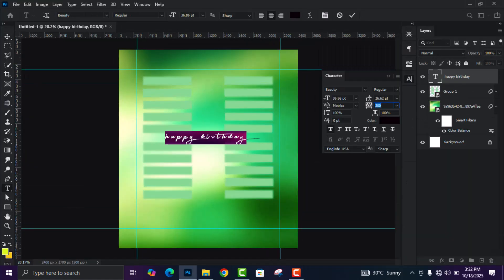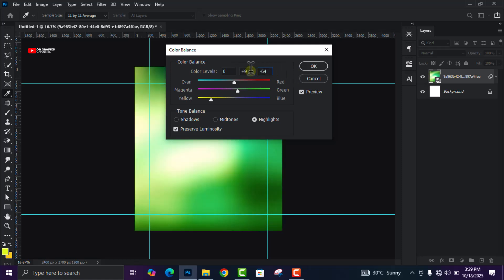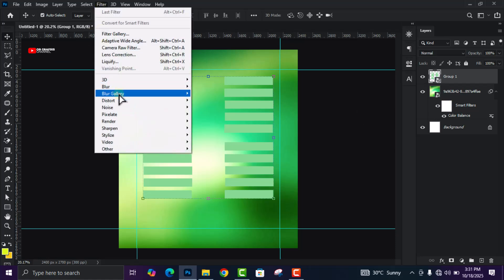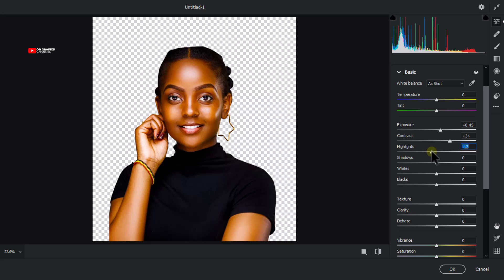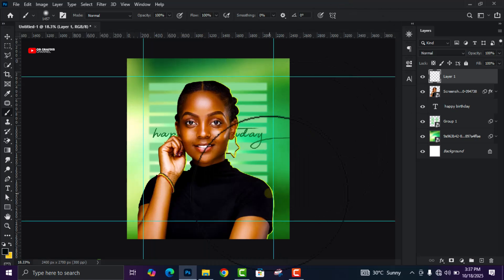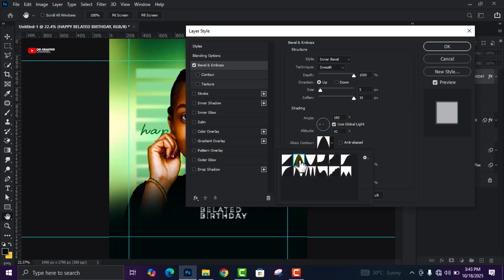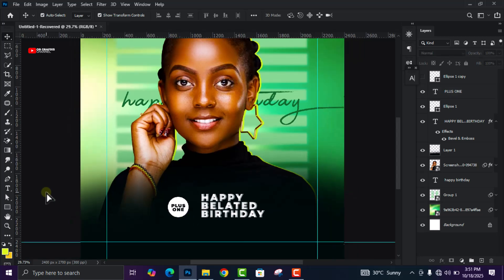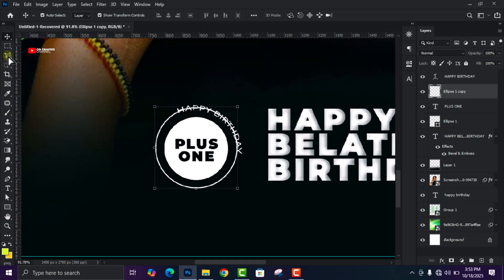How to Design a Stunning Birthday Flyer in Photoshop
Get access to over 3000 Premium Resources to level up your design game.

Learn how to design a birthday flyer in Photoshop with this easy, step-by-step tutorial! 🎉 In this video, you’ll discover how to use Photoshop tools, text effects, and creative layouts to create a professional birthday flyer from scratch. Perfect for beginners and graphic designers who want to improve their flyer design skills.

You’ll learn:
✅ How to set up your flyer size and background
✅ Choosing fonts and colors that pop
✅ Adding images, text, and birthday elements
✅ Tips for creating professional flyer layouts

Whether you’re a beginner or an experienced designer, this Photoshop tutorial will help you quickly create eye-catching birthday flyers in minutes.

📥 Resources Used in This Video:
– Fonts: Beauty

🎨 Tools Used:
Adobe Photoshop 2020 (any recent or previous version works)

💬 Got questions or requests? Drop them in the comments and I’ll be happy to help!